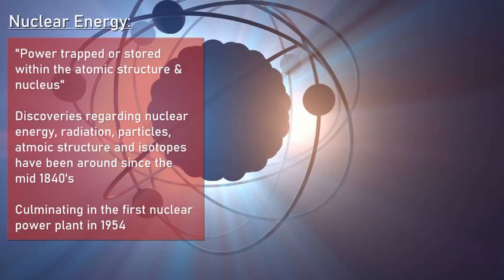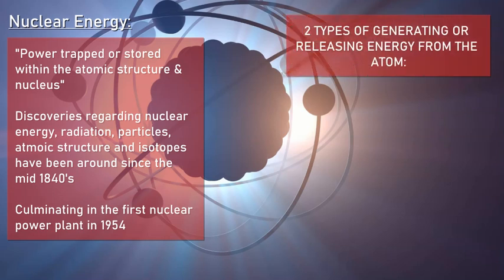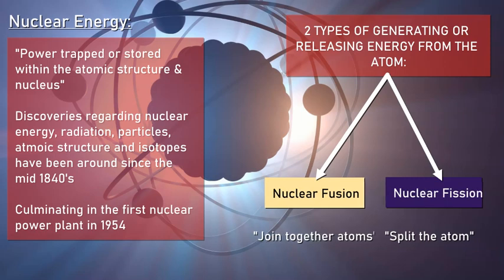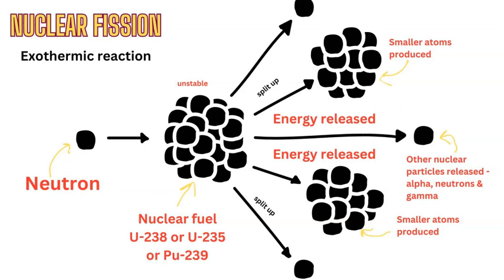What Is Nuclear Energy?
Where does nuclear energy from, discussing the atomic structure, types of nuclear energy reactions and why its used to generate power & electricity.